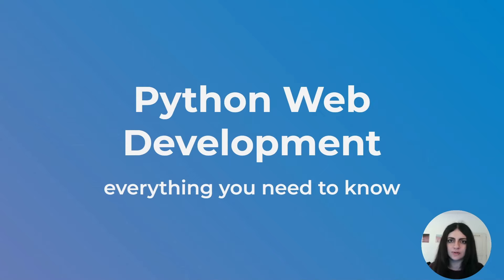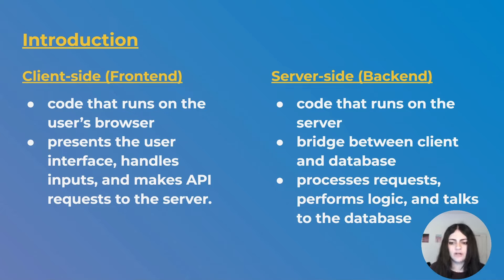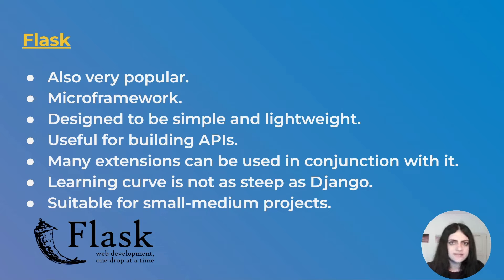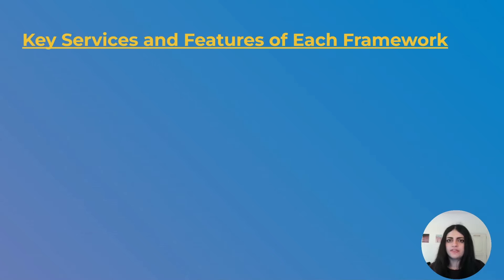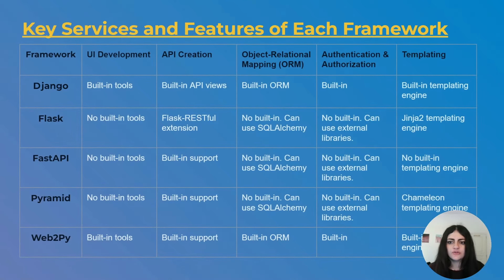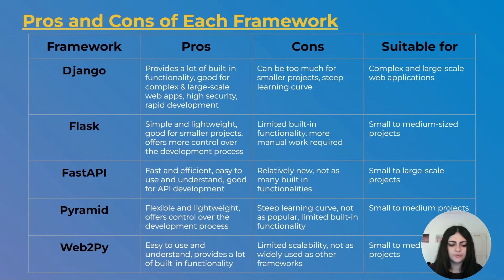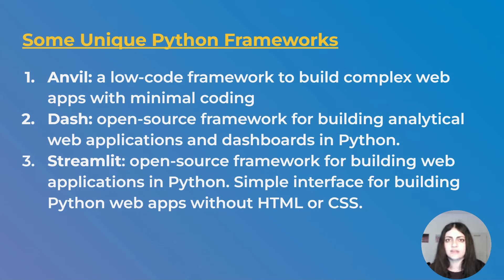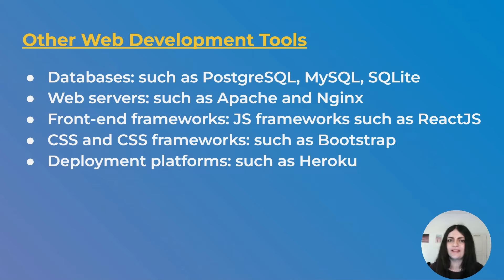Python COMPLETE Web Development Guide [Overview of Frameworks, Tools, & Concepts]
Everything you need to know about Python web development in this comprehensive guide. Discover the key concepts of web development with Python and get an overview of popular frameworks including Django, Flask, FastAPI, Pyramid, and Web2Py. Explore the services and features offered by each framework and learn the pros and cons of each. Plus, discover alternative Python web development frameworks and other important web development concepts.

In this video, you will:
- Get an overview of Web Development with Python
- Learn about Python Web Development frameworks
- Learn about Django
- Learn about Flask
- Learn about FastAPI
- Learn about Pyramid
- Learn about Web2Py
- Learn about alternative Python web development frameworks
- Learn about unique Python web development frameworks
- Learn about other web development concepts

Timestamps:
00:00 Introduction and Outline
02:18 Overview of Web Development Concepts
04:02 Python Web Development Framework 1 - Django
05:26 Python Web Development Framework 2 - Flask
06:49 Python Web Development Framework 3 - FastAPI
08:00 Python Web Development Framework 4 - Pyramid
08:53 Python Web Development Framework 5 - Web2Py
09:33 Key Services and Features of each Python Web Framework
13:50 Pros and Cons of each Python Web Framework
15:55 Alternative Python Web Development Frameworks
17:22 Other Unique Python Web Development Frameworks
19:22 General Web Development Concepts

**Tags**
Python
Python Web Development
Web Development Python
Python Web Development Frameworks